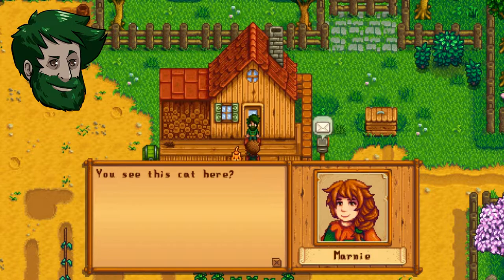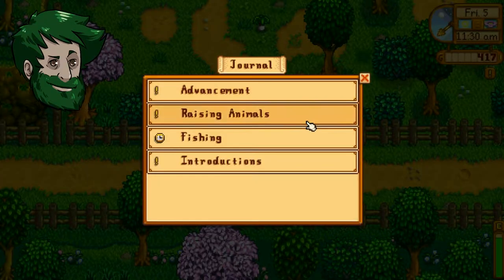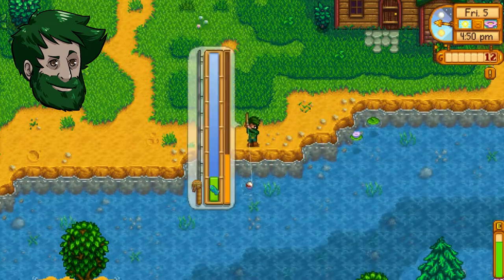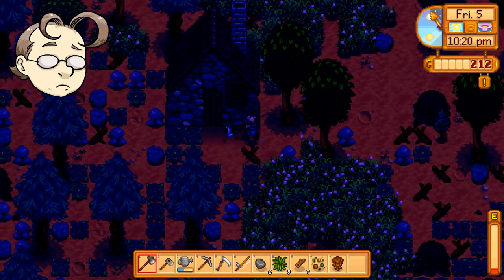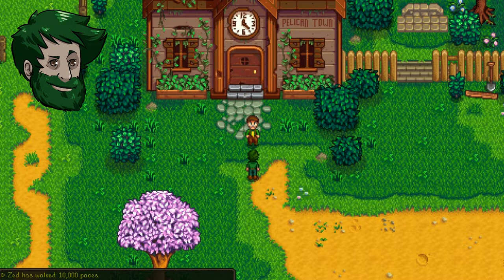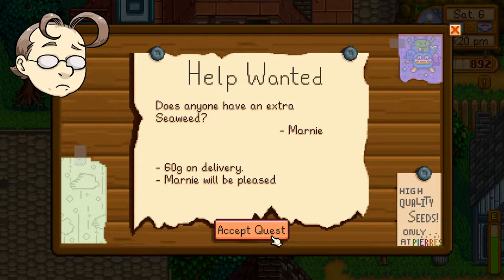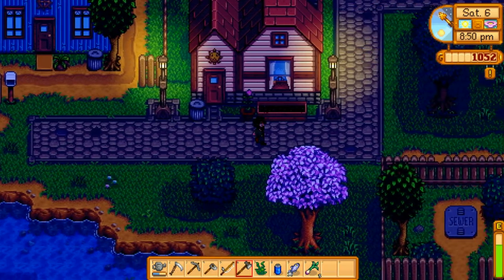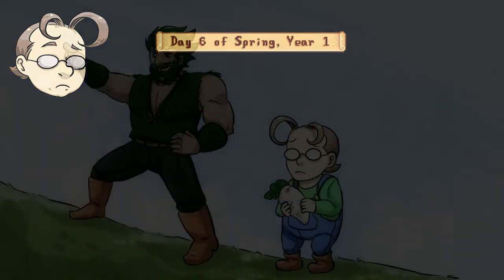JPS Plays - Stardew Valley - Part 3 - MR PENNIES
Hey guys! Welcome back for the third episode of our Stardew Valley farm adventure.

You can find Zander on various platforms as Zander Quinn or ZanderFrae.
KT can be found under Konira Thax.